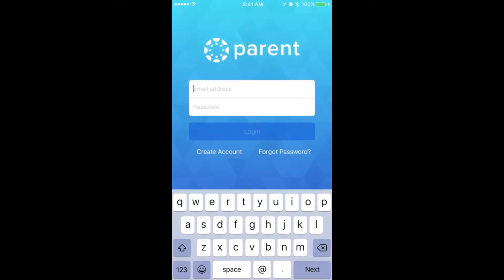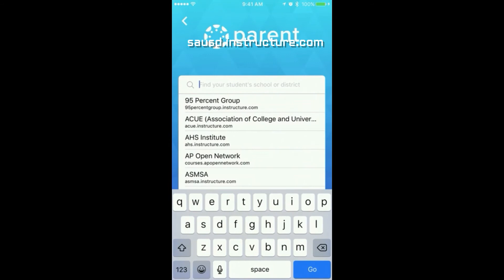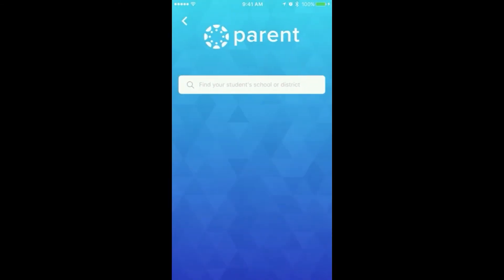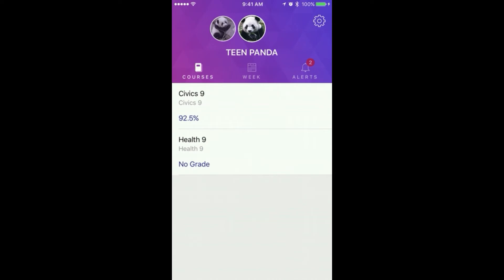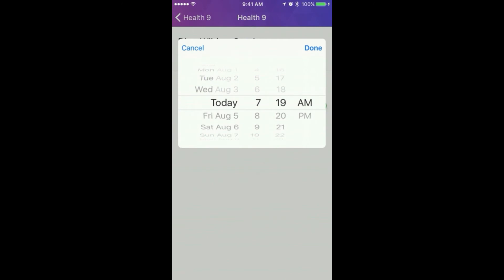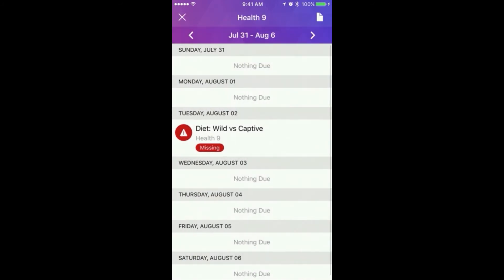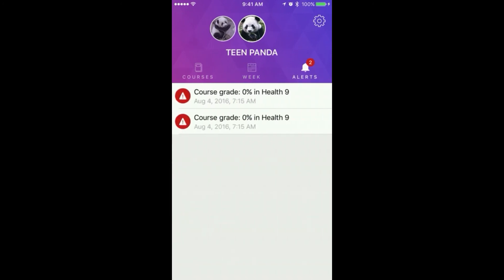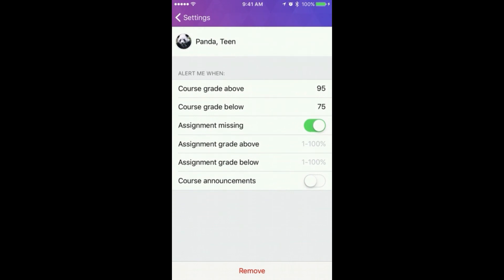Demo of Canvas Parent Beta App